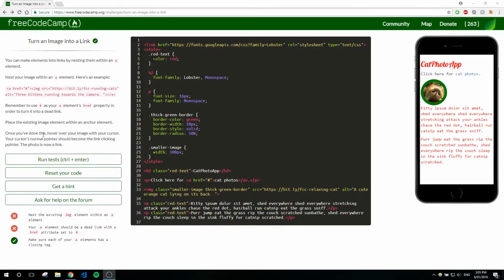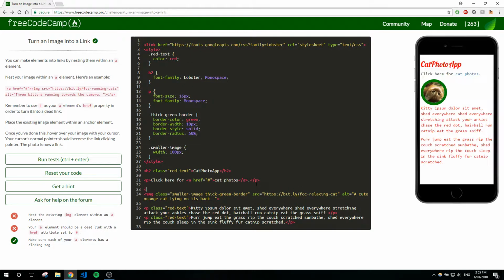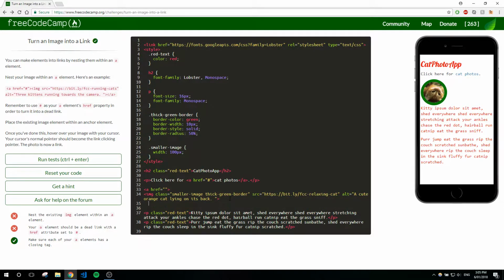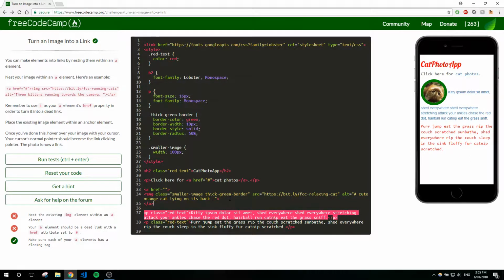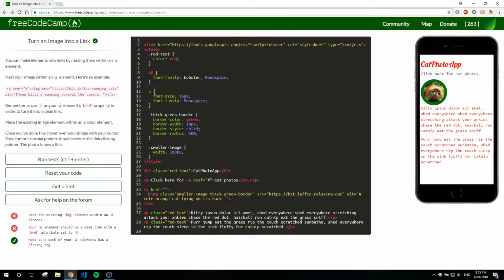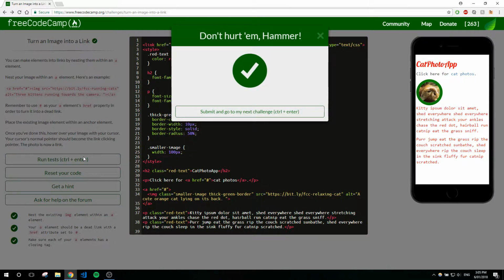FreeCodeCamp Tutorial + Answers #24: Turn An Image Into A Link - HTML/CSS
THEORY:

You can make elements into links by nesting them within an a element.

Remember that the hash symbol '#' as the 'a' element's href property turns it into a dead link.

Next we place the existing image element within an anchor element rather than the usual text that goes in between the anchor tags.

Once we do this, we can hover over the image with the cursor. The cursor's normal pointer should become the link clicking pointer. The photo is now a link.

Let me know what you like or any improvements I can make in the comments below!

Cheers

Video by Avik Nigam